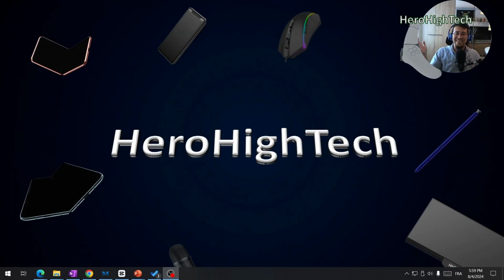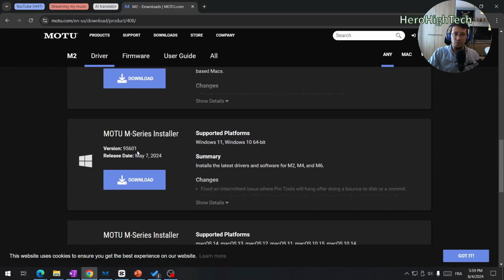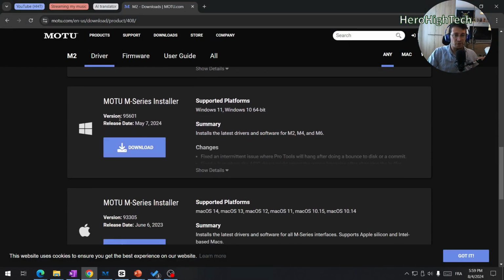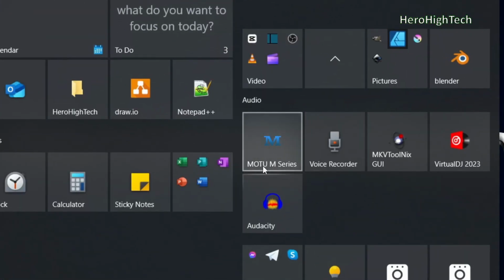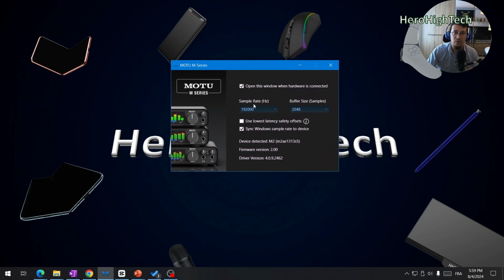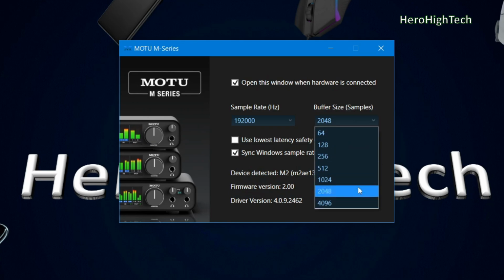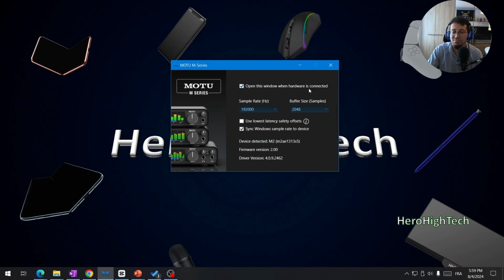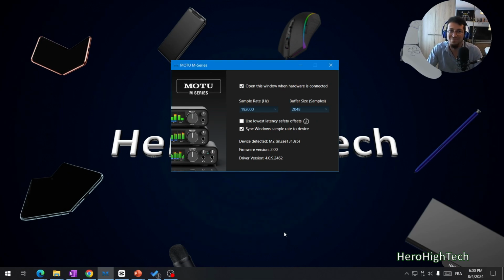Motu M2 Audio Interface unboxing + install!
🌟 Hey the GeeksLeague !

Join me as I unbox and set up the Motu M2 Audio Interface in just 4 minutes! Discover its sleek design, clear sound, and seamless installation process.

Whether you’re a musician, podcaster, or content creator, the Motu M2 is a game-changer. Let’s dive in !

🔔 Activate the bell to not miss my next video more in depth about the Motu M2 audio interface

🦸🏻‍♂️ Signed you're Hero of HighTech